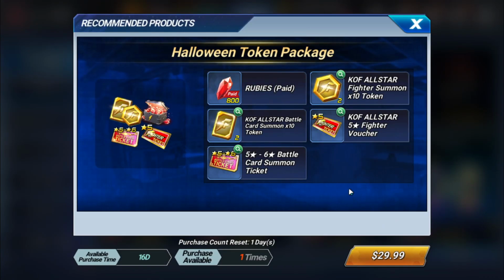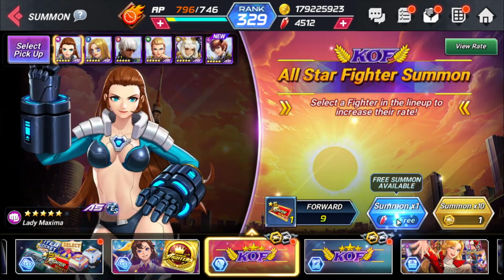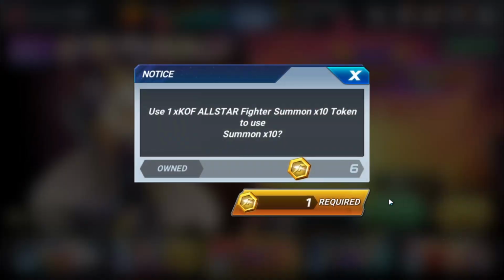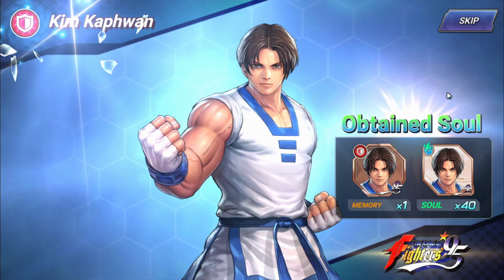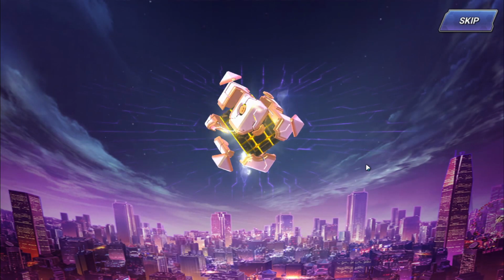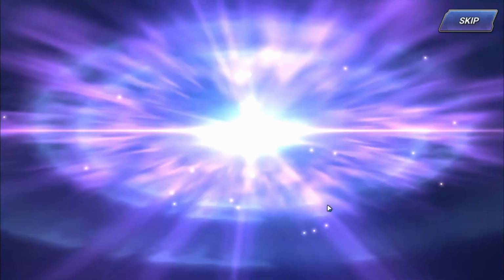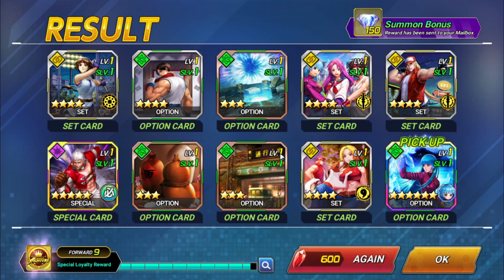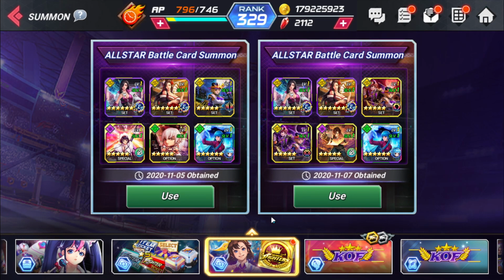Whaling for cards and Halloween Chris! King of Fighters All Star